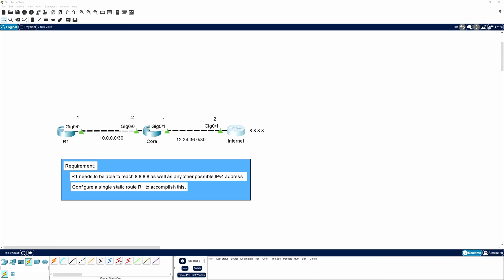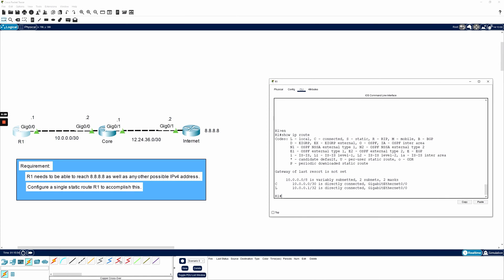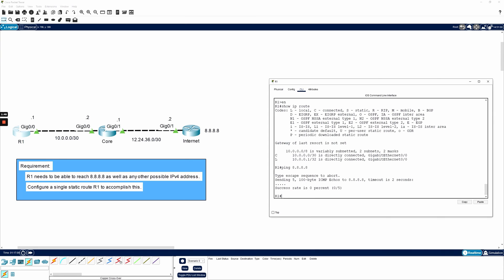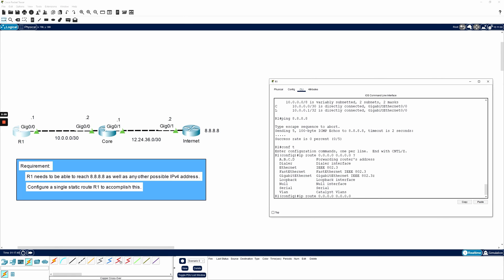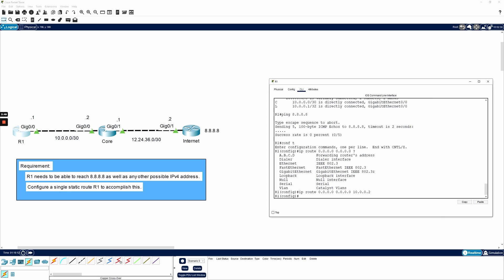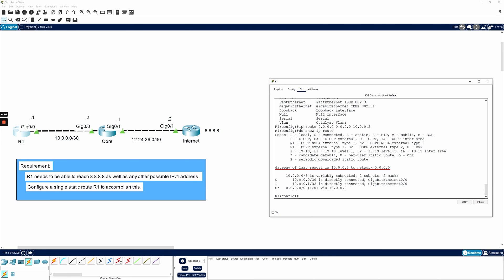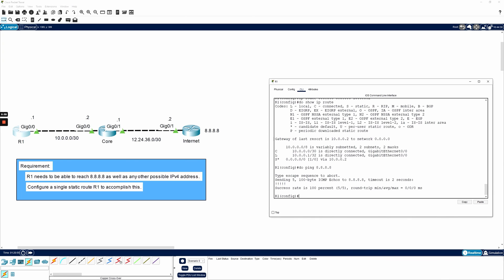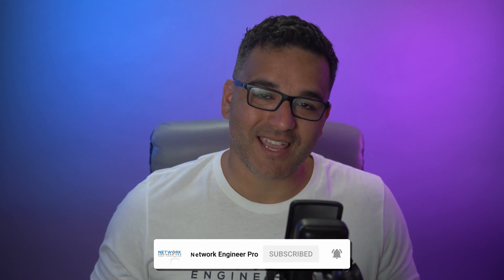Static Default Routing - Cisco Packet Tracer Lab CCNA 200-301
00:00 Intro
00:44 Packet Tracer Lab
04:31 Outro

In this video, I demonstrate how to configure a static default route on R1. I start by accessing the CLI and using the command to view the router's routing table. I explain that the absence of a default route means there is no route for any network outside of R1's own. I then show how to configure a static default route and specify the next hop IP address. After configuring the default route, I check the routing table to confirm the changes. Finally, I test the connectivity by pinging the 8.8.8.8 IP address, which is successful. No further static routes are needed as the default route matches everything.

If the router does not find an entry for the destination network, the router checks the default route. If the default route is available, the router forwards the incoming packet from the interface that is specified in the default route.

If the default route is not available, the router drops the incoming packet. A router uses a default route to forward all incoming packets; those destination addresses are not available in the routing table.

Usually, a default route is used in the following situations.

To forward all packets to a single destination.
To forward all unknown packets (whose destination network addresses are not available in the routing table) to a server or a device for logging and troubleshooting purposes.
To forward all packets to a device or a router that knows how to reach remote networks or has a routing table that has entries for all remote networks.
In the below section, we will understand how to configure a default route to forward all packets to a single destination through a practical example.Hey everyone, in this Cisco Packet Tracer lab I configure a static default route. A default route defines where packets will be sent if no specific route for the destination network is listed in the routing table. If no default route is set, the router will discard all packets with destination addresses not found in its routing table.

When a packet arrives on an interface of a router, the router checks the destination network address of the arrived-packet and finds that destination address in the routing table. If the router finds an entry for the destination network, the router forwards the incoming packet from the interface that is specified in the entry.

In the below section, we will understand how to configure a default route to forward all packets to a single destination through a practical example.

The static default route config I used was:
conf t